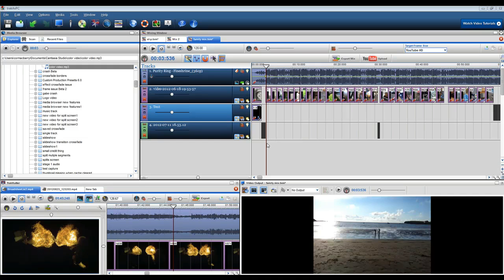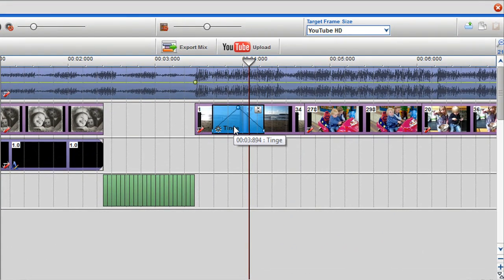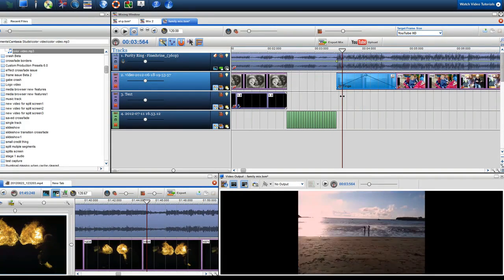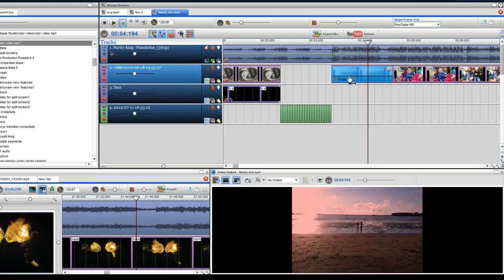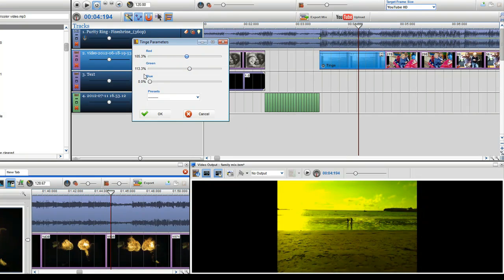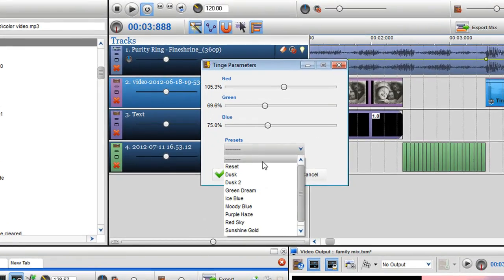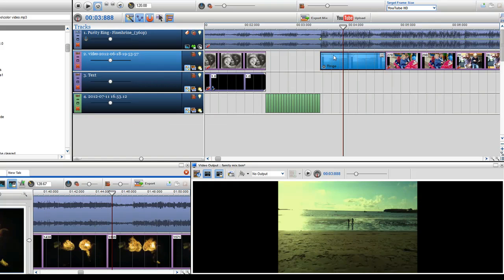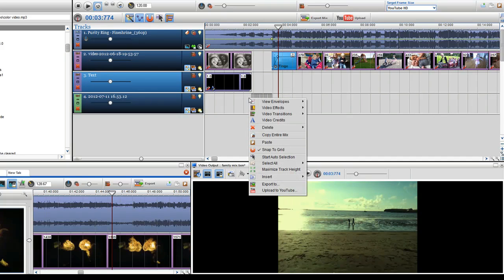How to change the color of your video in Video Editing Software (trakAxPC)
- In this quick tip video, I show you how you can change the color of a video. Adjust the envelope so you can introduce the color effect at any point and change the length of the effects grid.

To learn more about trakAxPC and to view our online video tutorials, please visit our Help Centre